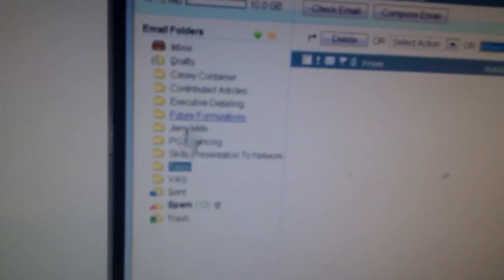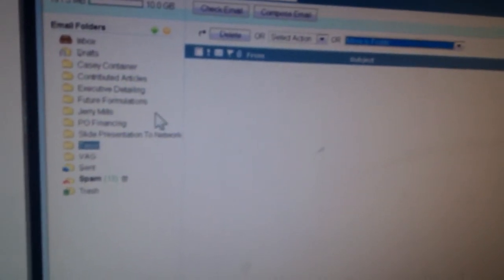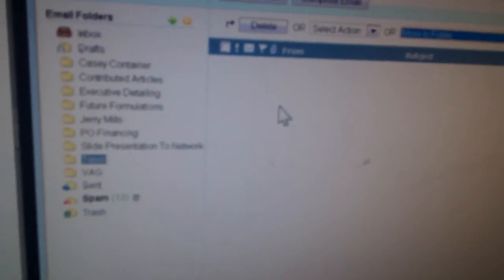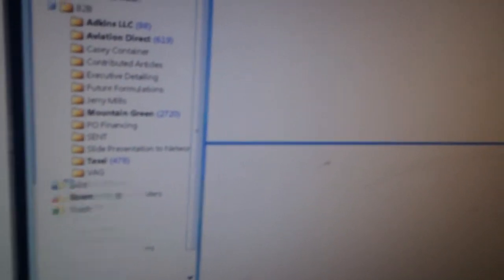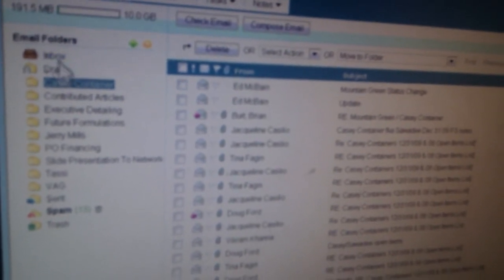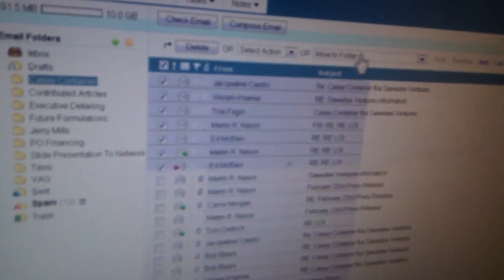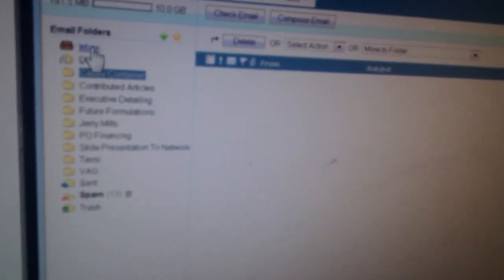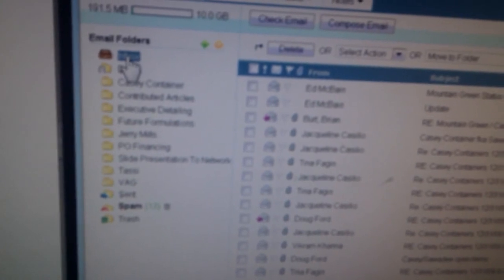2010-10-29 Move Webmail Folders to Outlook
Downloaded saved email messages and folders from a client's webmail account to Outlook. Used a simple method to workaround the webmail's account inability to utilize IMAP.